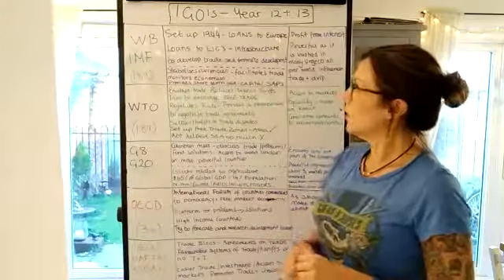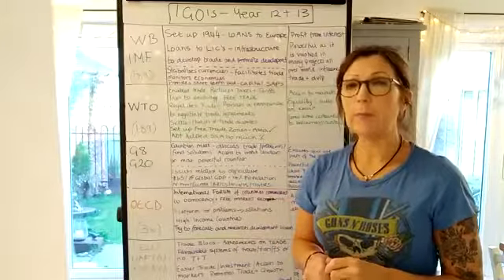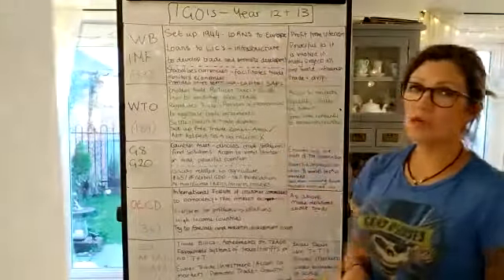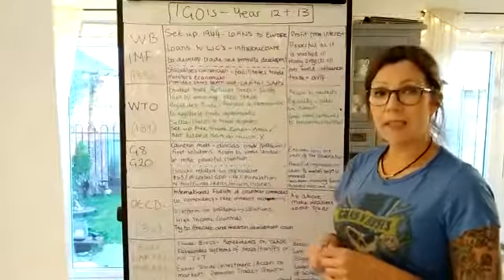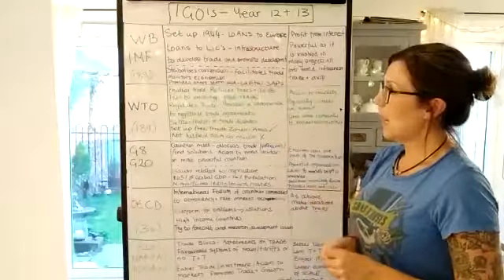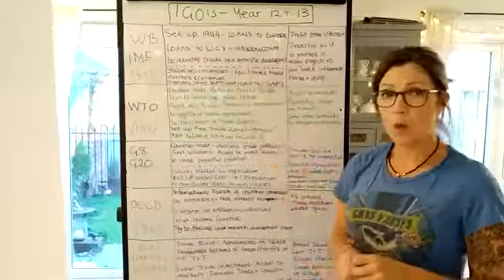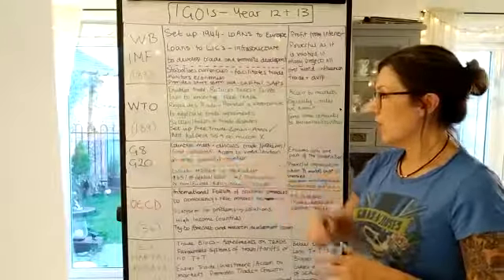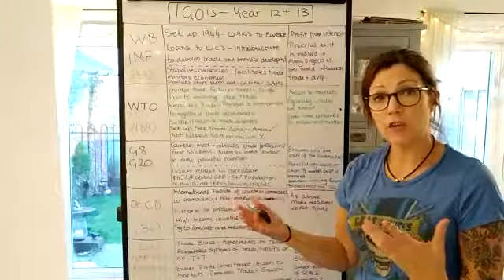JC’s Geog Support | A Level | IGOs